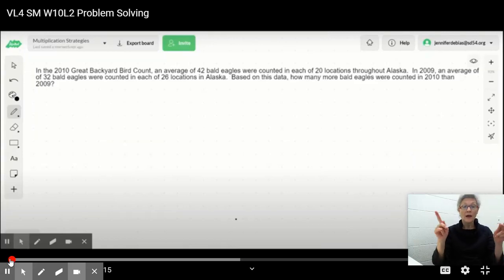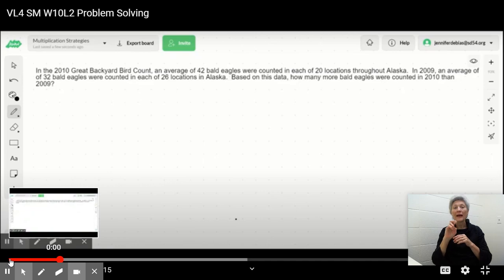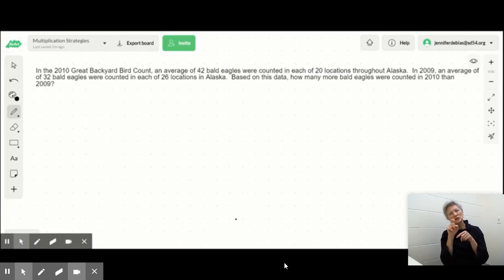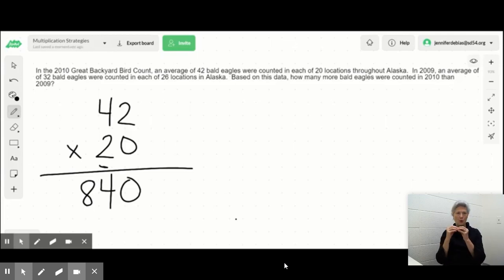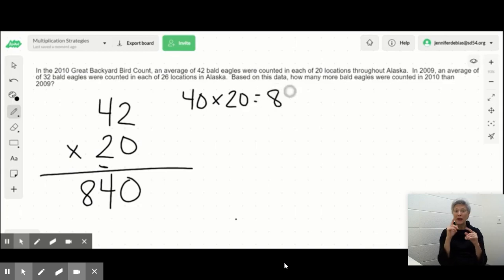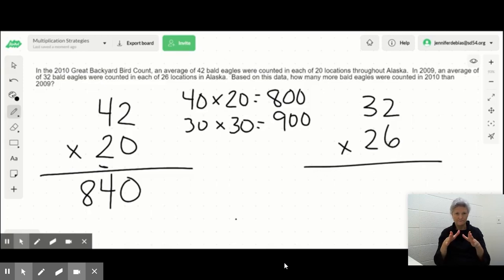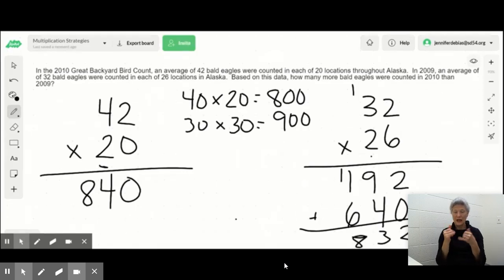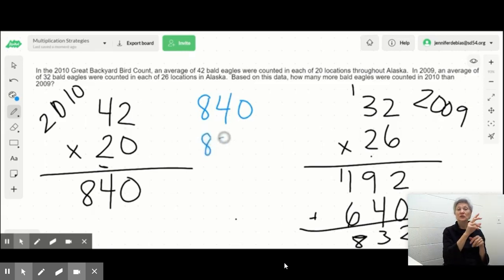VL4 SM W10L1-ASL